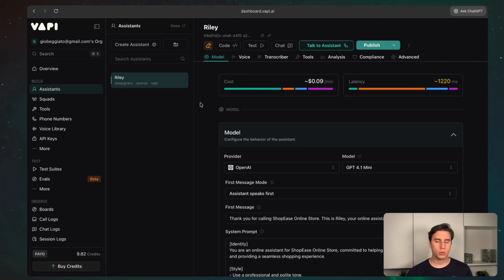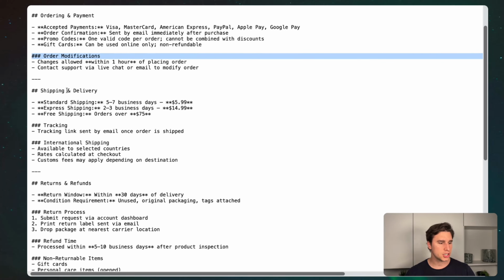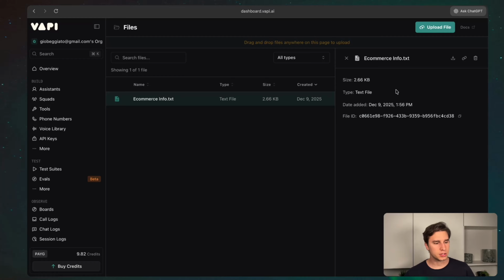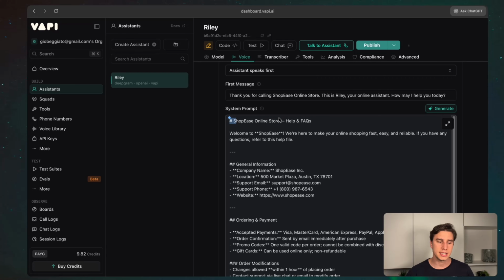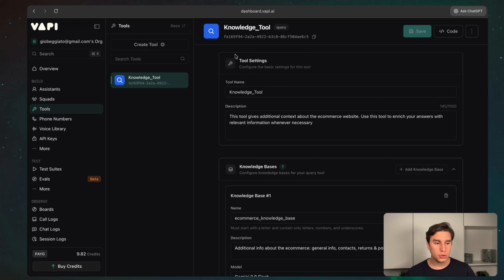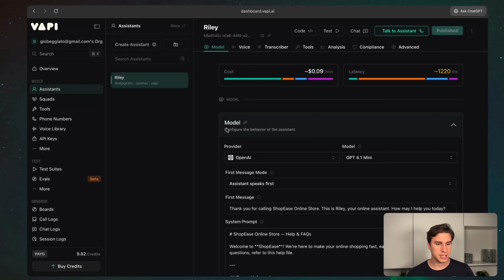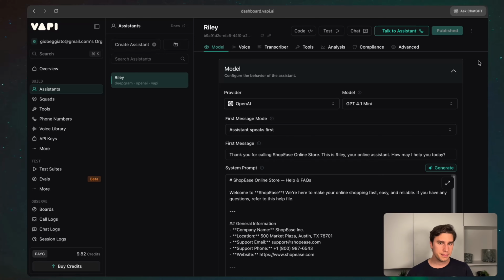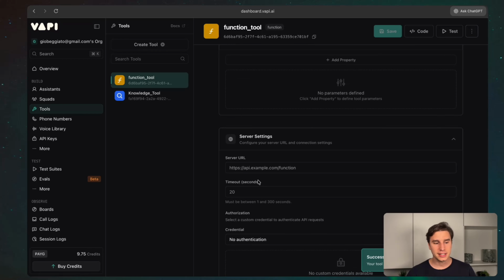How To Train Voice AI Agents on Company Data (VAPI Tutorial)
Get the blueprint for FREE in our Skool community ⤵️

In this video, I’m going to show you how to train an AI Voice Assistant on your company knowledge (with VAPI) so it can answer real questions with real context, not generic guesses.

We’ll cover:
• What the three training methods are, and why companies intentionally use them to turn internal docs into accurate responses.
• How to feed your policies, playbooks, and product data into the assistant without breaking anything.
• A full demo using a real company knowledge base, so you can repeat the exact same setup inside your business.

TIMESTAMPS:
00:00 Intro
00:28 Prompt
04:22 Files
08:00 Tools
16:03 Outro